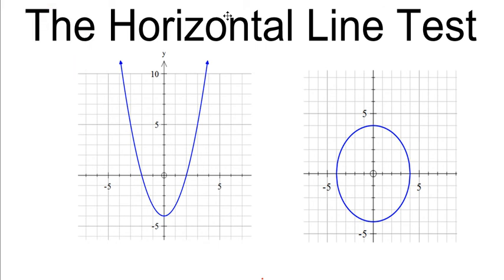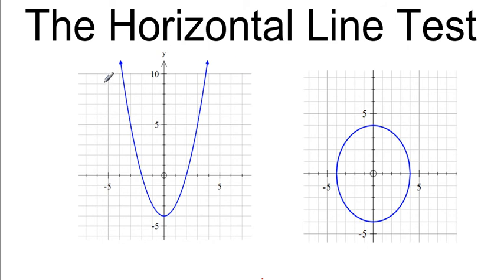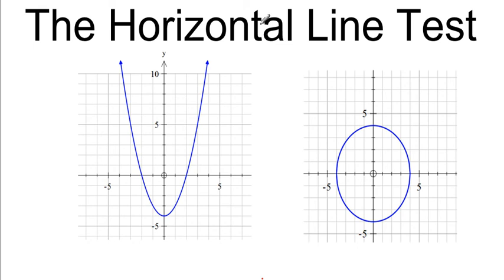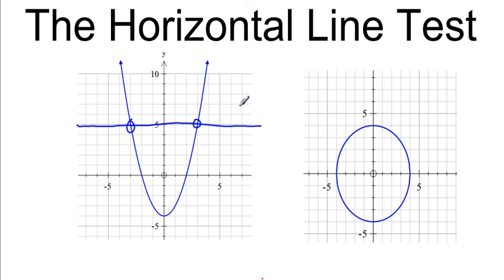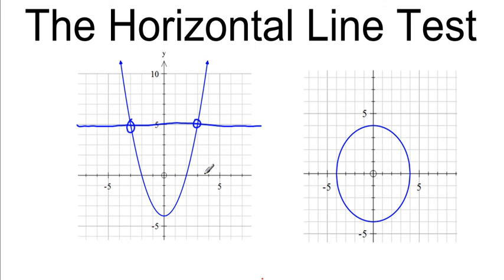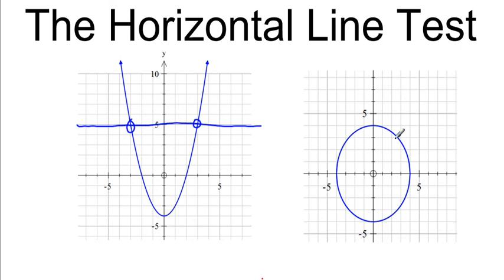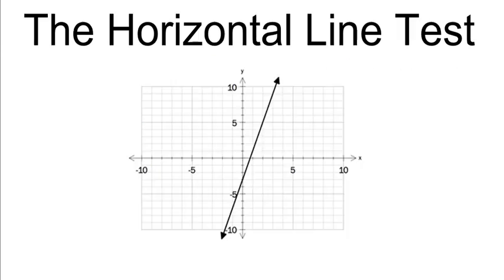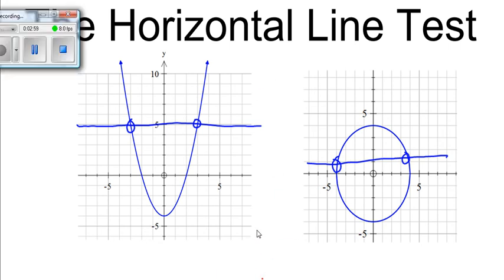The Horizontal Line Test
Determine if the inverse of a graph a function.